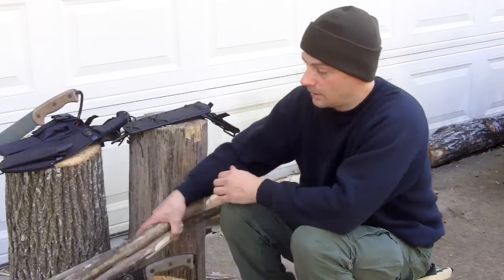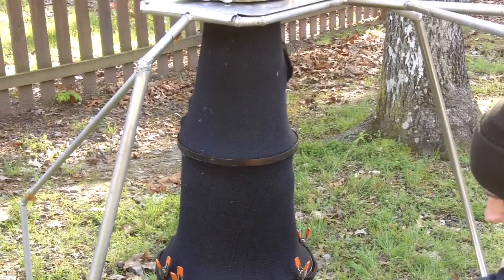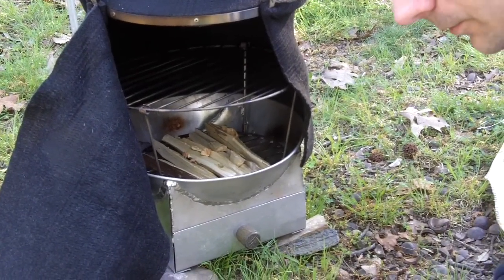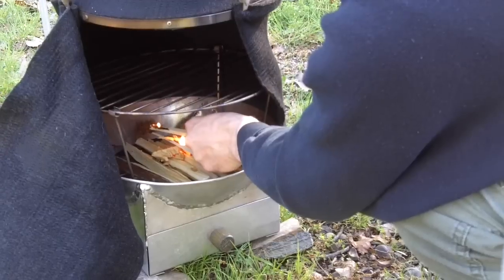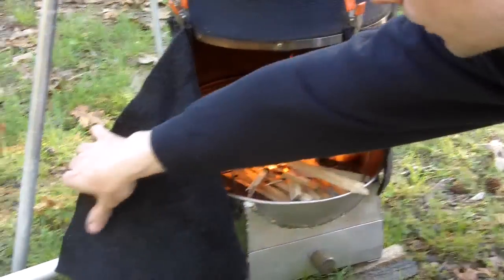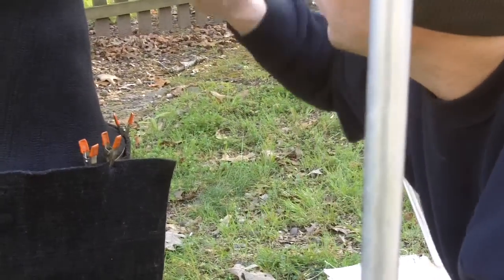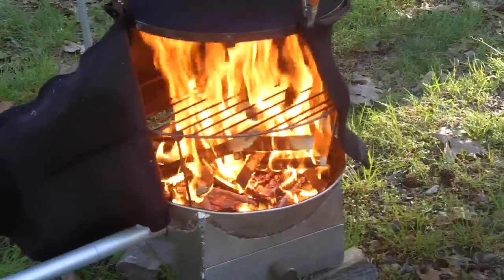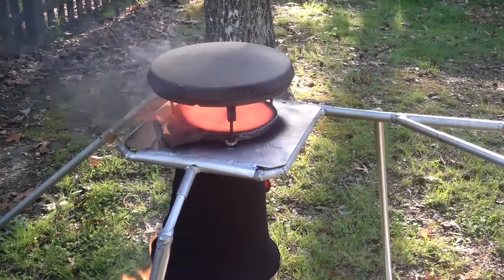What Happened With The Dakota Pit Tent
I had to make a new chimney so I figured I'd push this one to its limits. LOL.
Conclusion,
1. With the Carbon fiber flap closed = Fire was out of control.
2. With the carbon fiber flap open = Fire was controllable.
3. Flap open and the air in feed tube closed off = Like a blast furnace out of control!